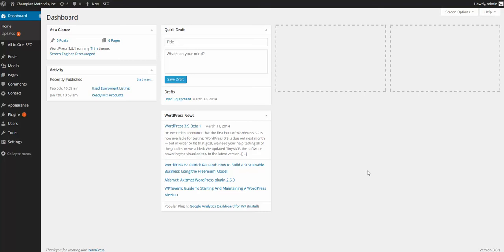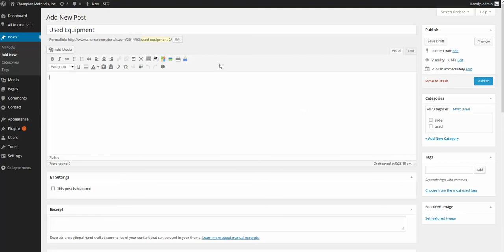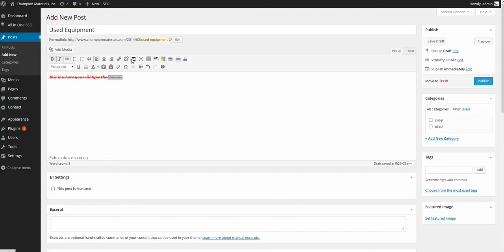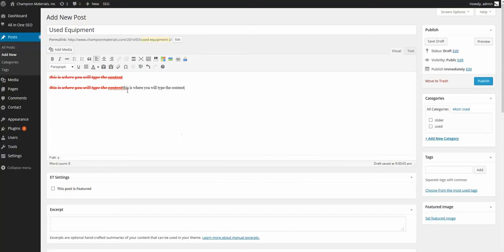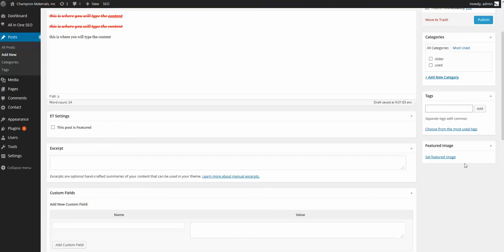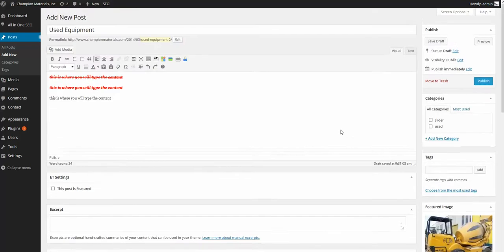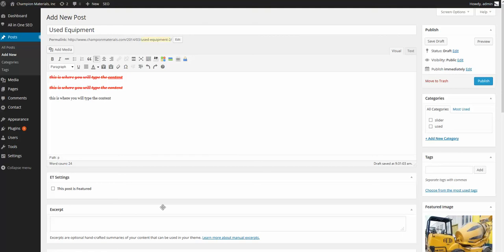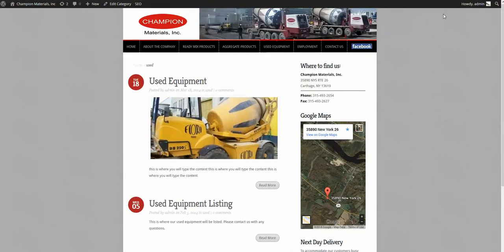Quick Tutorial on Creating a Post in Wordpress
Commentary is not the best but the content will get you through creating a post on wordpress.